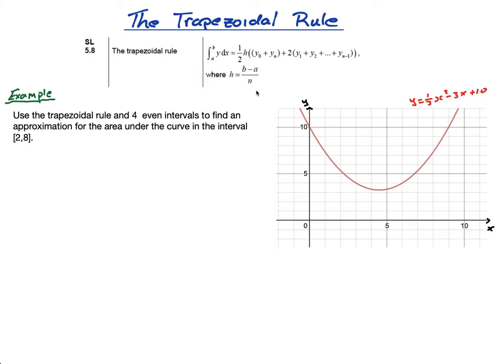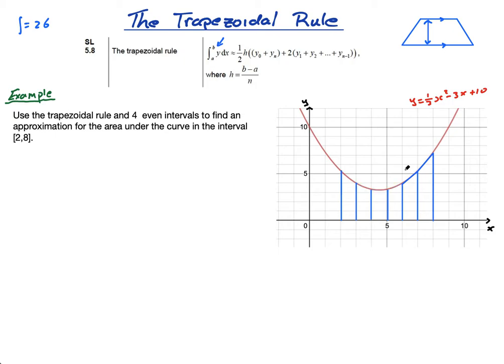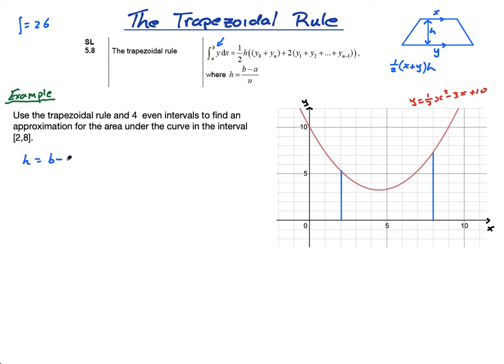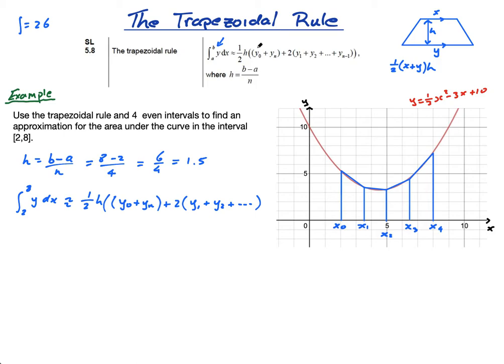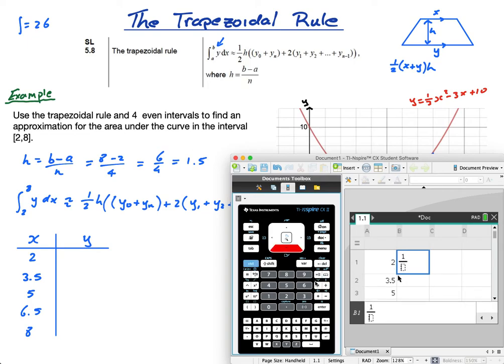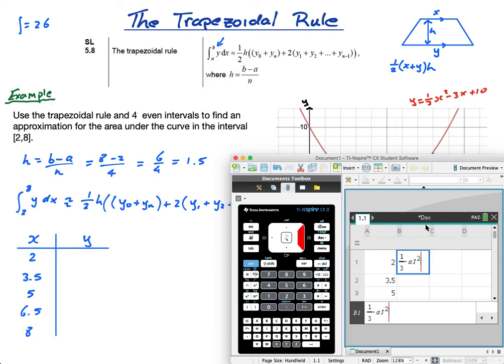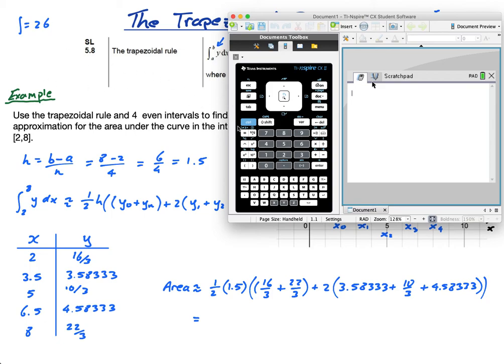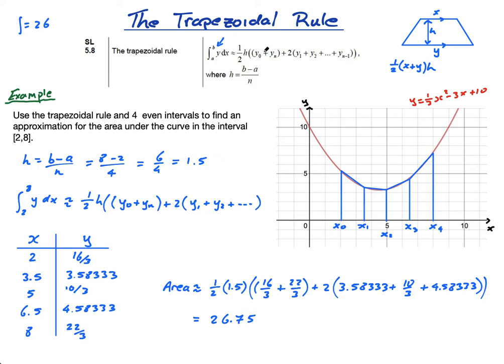5.8 Trapezoidal rule | IB math AI | Mr. Flynn IB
In this lesson you will learn how to find the area under a curve using the trapezoidal rule. This topic can be found in the IB math course applications and interpretations (AI) and in both SL and HL.